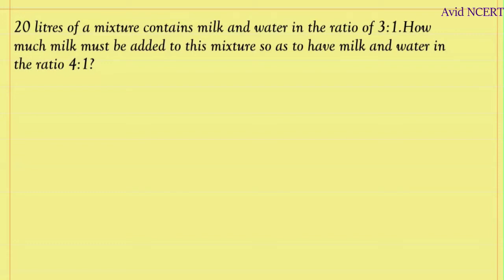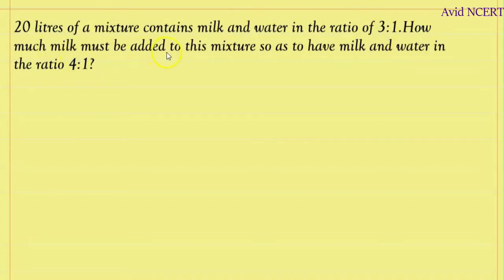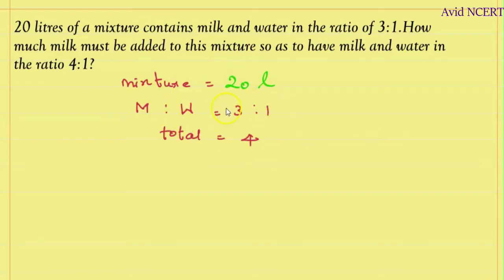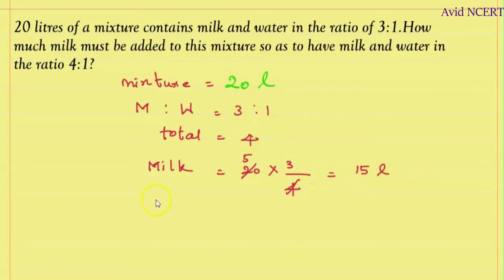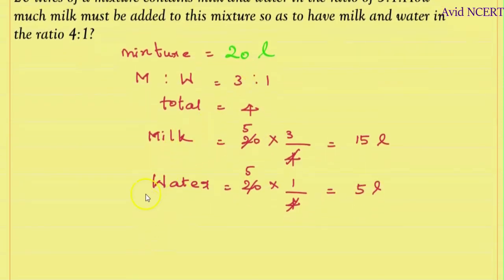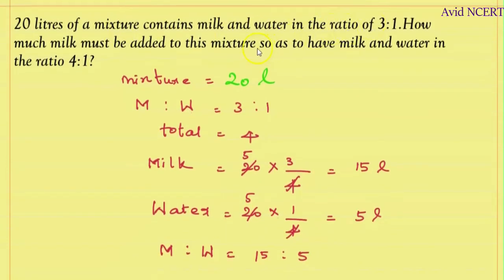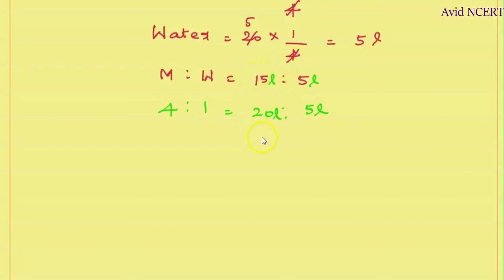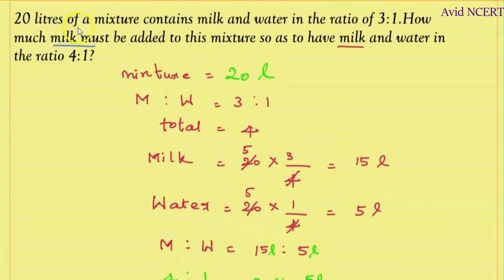20 litres of a mixture contains milk and water in the ratio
20 litres of a mixture contains milk and water in the ratio of 3:1.How much milk must be added to this mixture so as to have milk and water in the ratio 4:1?